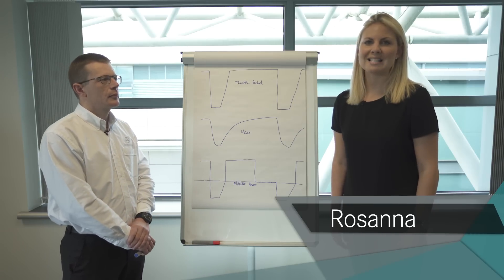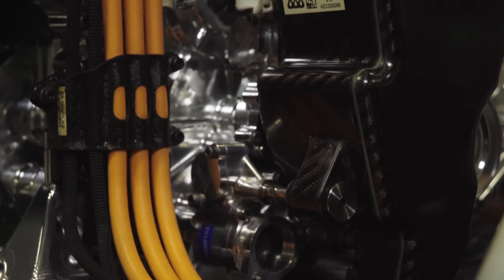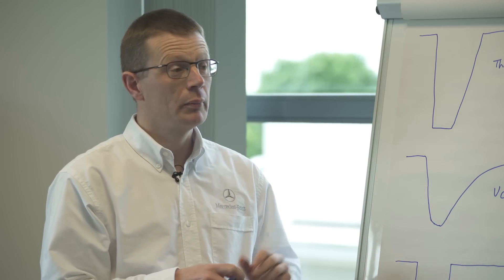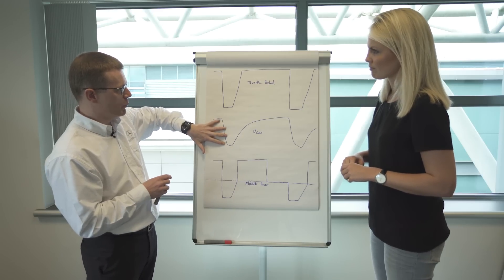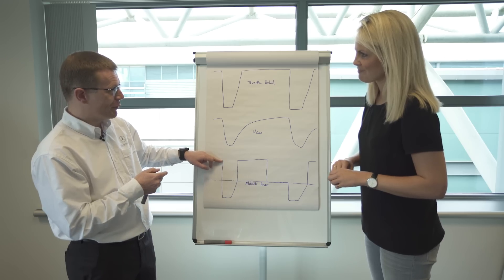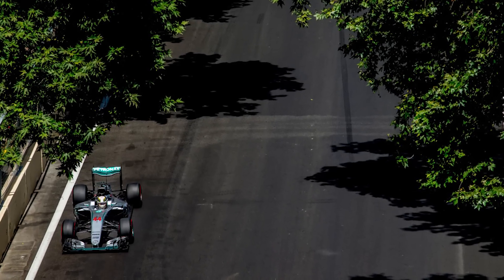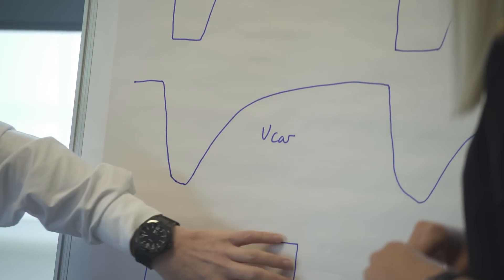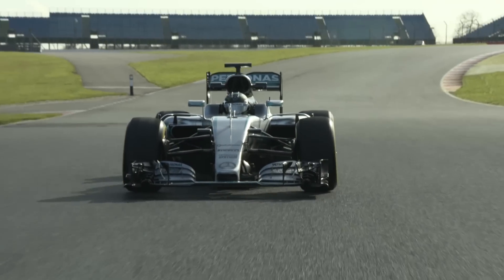F1 Explained: What is De-Rating?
Managing Director of Mercedes AMG High Performance Powertrains Andy Cowell explains the phenomenon of de-rating.